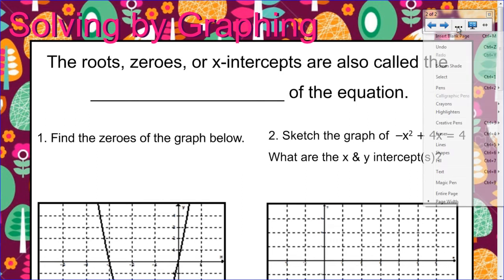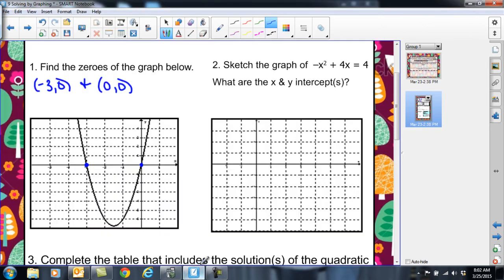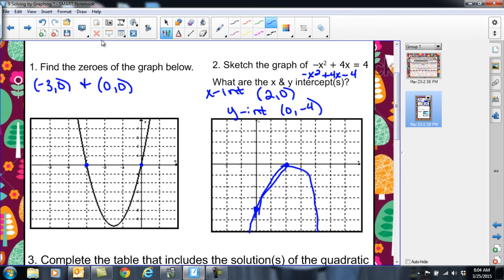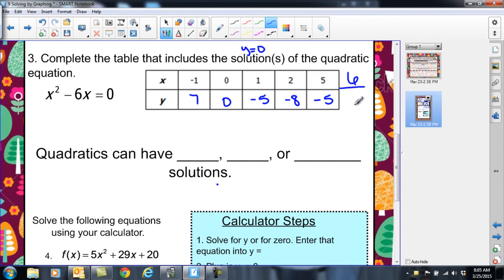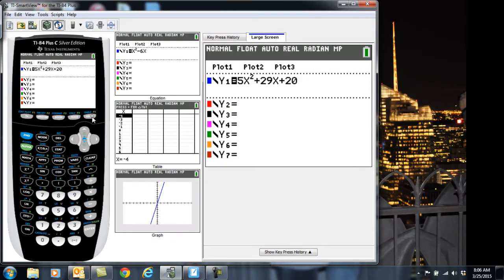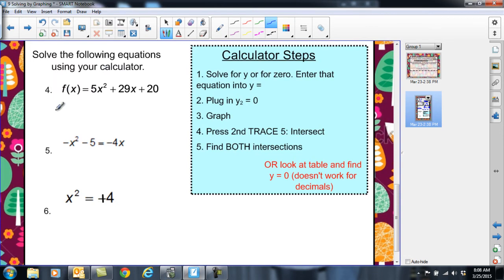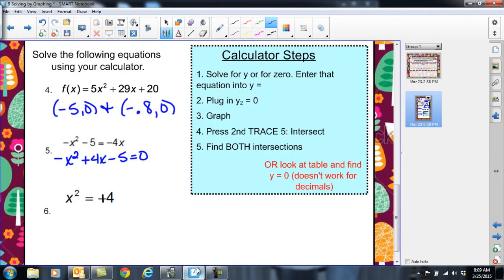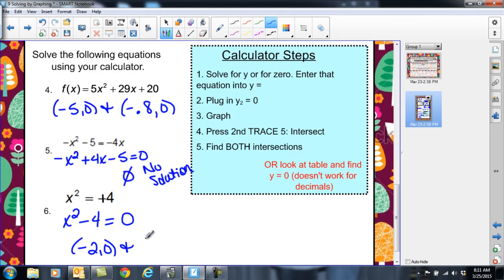Solving by Graphing